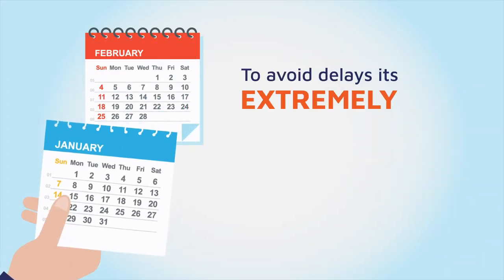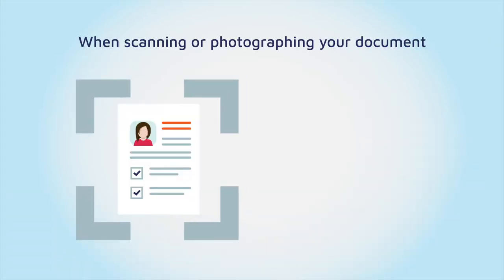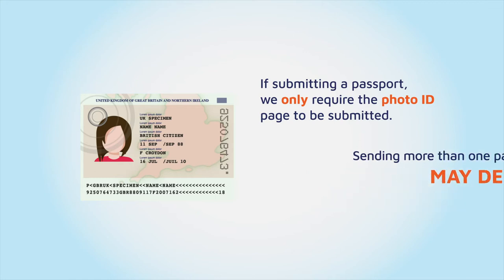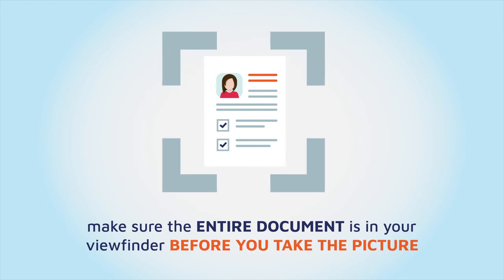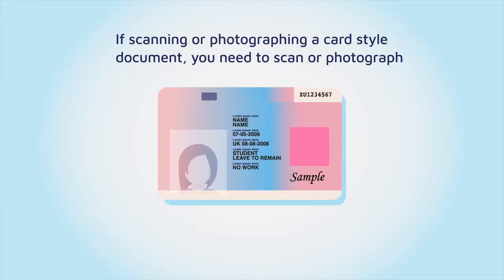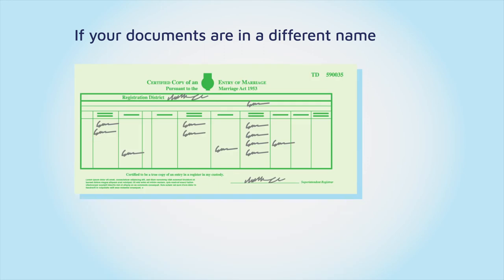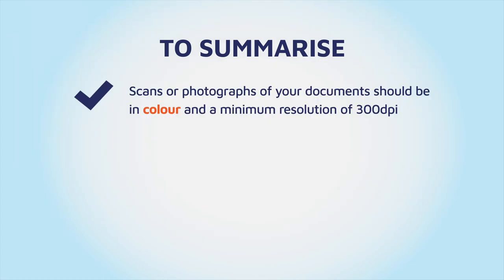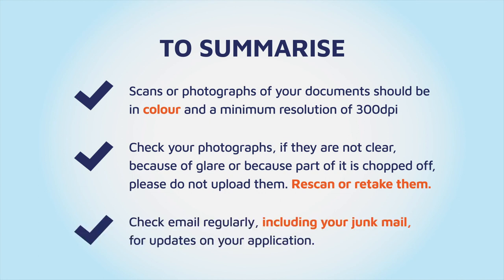NSL Document Checking explainer video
To support NSL's Right to Work and Background Screening service, we created an animated explainer video to help walk each candidate through the process.